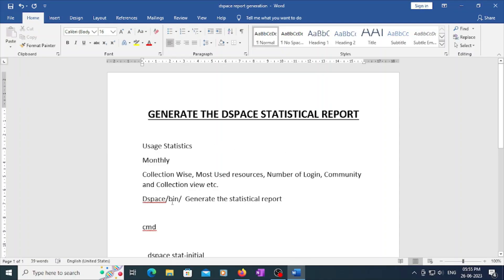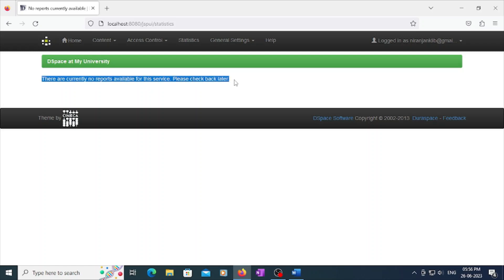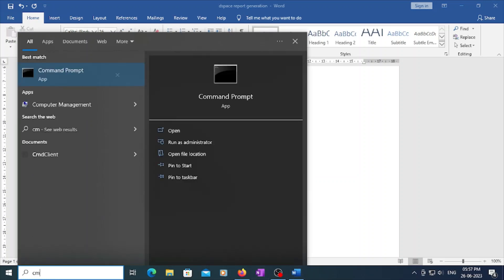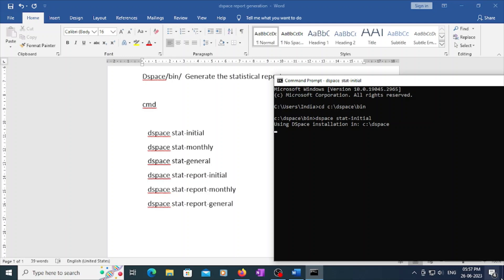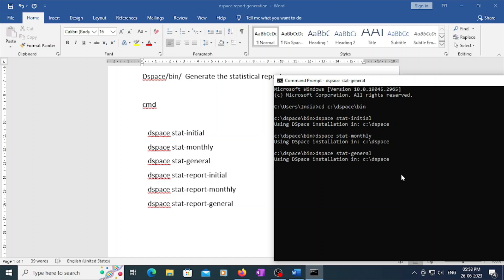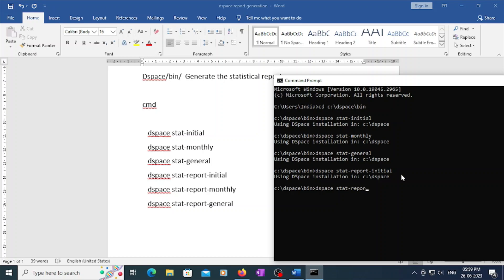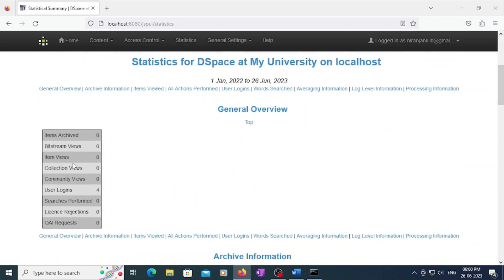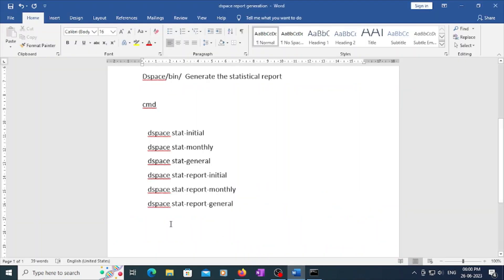Generating Dspace Statistical Report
GENERATE THE DSPACE STATISTICAL REPORT

Usage Statistics
Monthly
Collection Wise, Most Used resources, Number of Login, Community and Collection view etc.
Dspace/bin/  Generate the statistical report

cmd
cd c:\dspace\bin